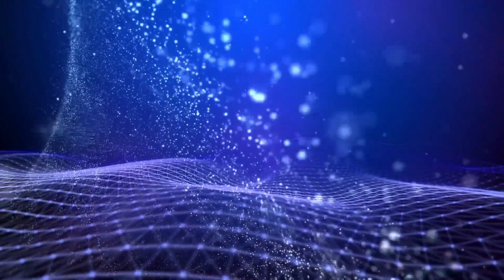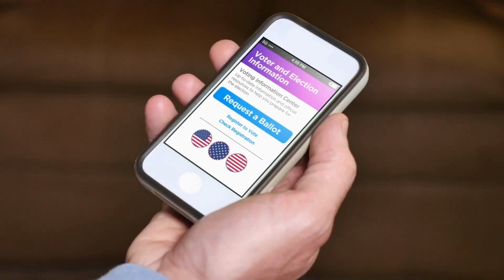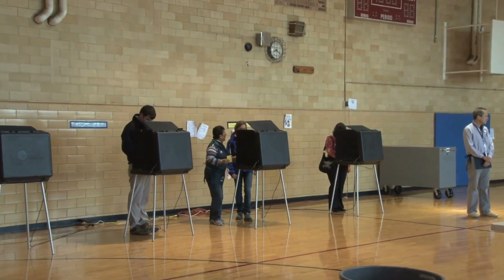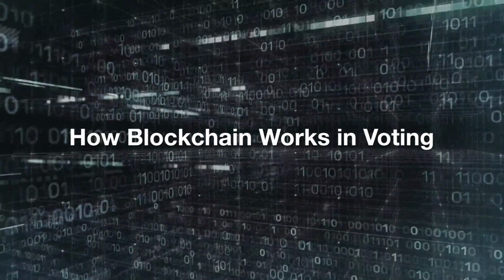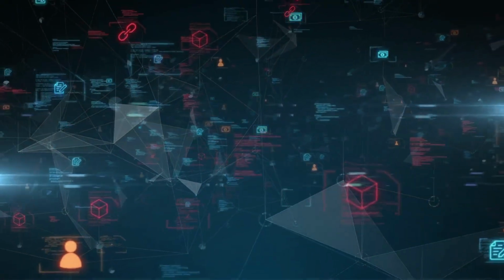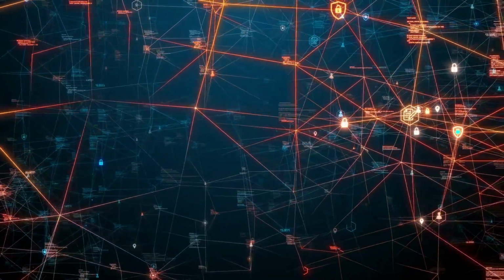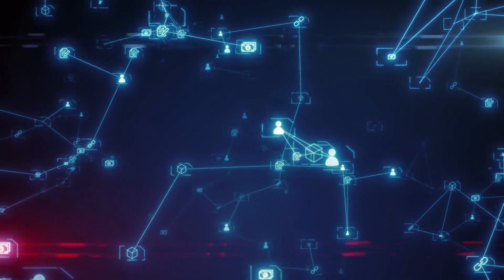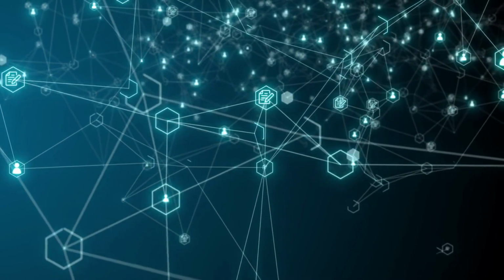Election Security Crisis: Can Blockchain Stop Election Fraud?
Welcome back to Tech Tomorrow! In this video, we dive into the technology that powers elections in the United States, focusing on the vulnerabilities of current voting systems like electronic voting machines, paper ballots, and mail-in ballots. These traditional methods, while widely used, have shown significant weaknesses over time, including susceptibility to tampering, inefficiencies, and even voter fraud. As election integrity becomes a hot-button issue, it’s clear that these outdated systems may no longer be sufficient in ensuring the security of our democratic processes.

We then shift our focus to the future—how cutting-edge technology like blockchain and tokenization could transform the way we vote. By leveraging blockchain’s inherent security and transparency, votes can be authenticated, tracked, and counted with far less room for error or fraud. Tokenization of votes ensures each ballot is unique, verifiable, and secure, revolutionizing how elections are conducted, both in the U.S. and globally.

Throughout this video, we challenge the current state of voting and ask whether it's time to embrace modern solutions. Could blockchain voting be the key to safeguarding elections, restoring public trust, and preventing voter fraud once and for all? Have you ever considered a blockchain-based voting system, and would you feel more secure with your vote being cast this way? Join us as we explore the future of voting technology and its potential to reshape democracy worldwide.

Make sure to like this video, check out our community, comment down below, share with someone you know, smash that subscribe button, and ring that notification bell to stay updated on all things Tech Tomorrow! Until next time, stay curious and keep exploring this vast world of Tech Tomorrow!

⏏️ Share With Someone You Know!

👍🏻 The video to support your favorite Tech Channel!

LINKS:🔗